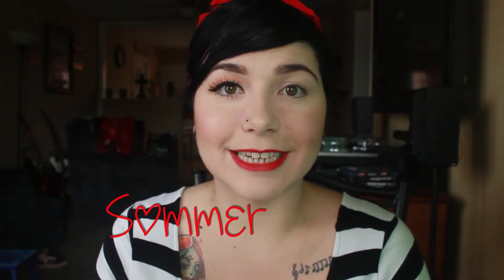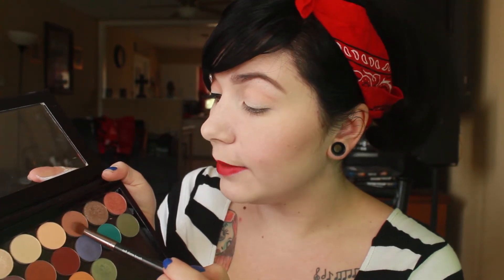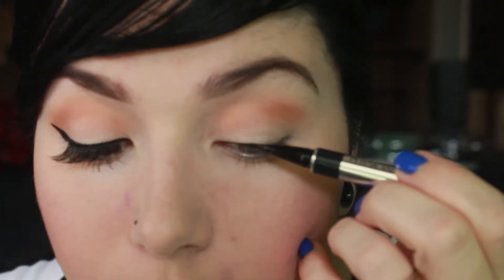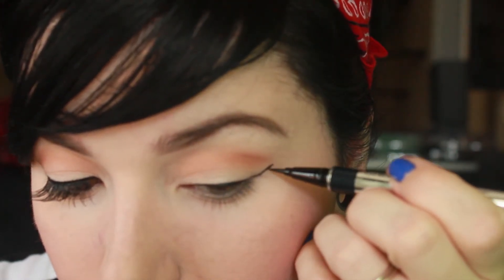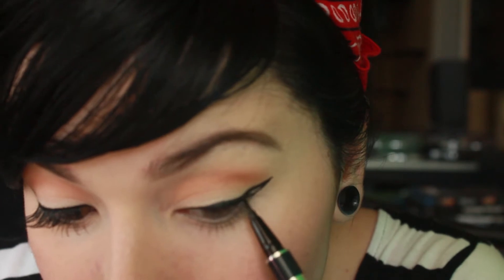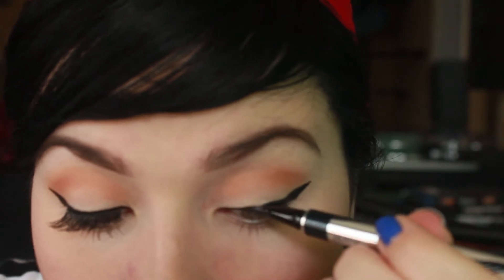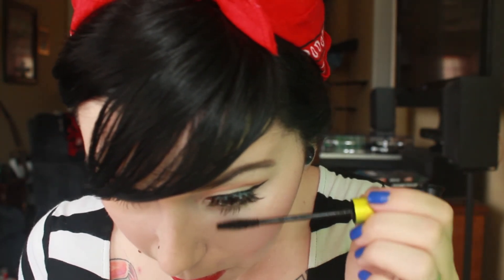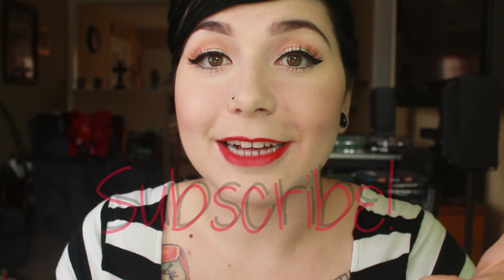Winged Eyeliner and False Lashes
Hey Guys! Here is my winged eyeliner tutorial with false lashes! Hope
you enjoy the video and have fun doing your own winged eyeliner looks!